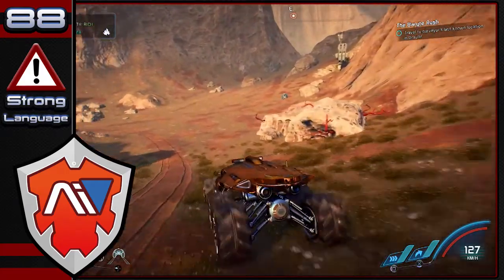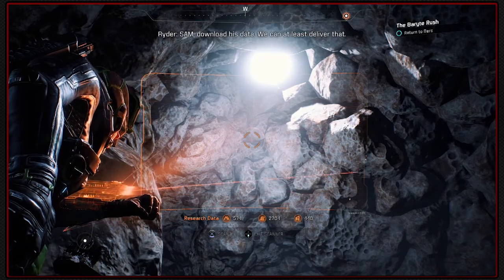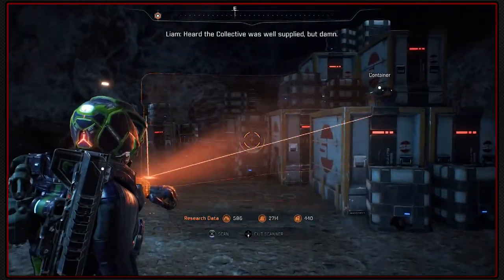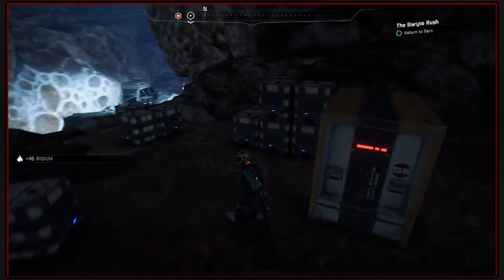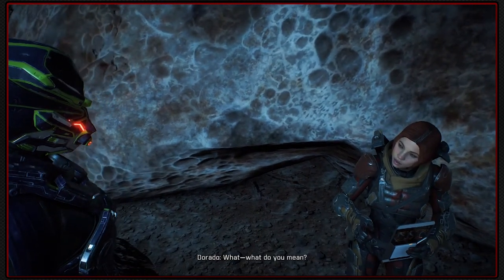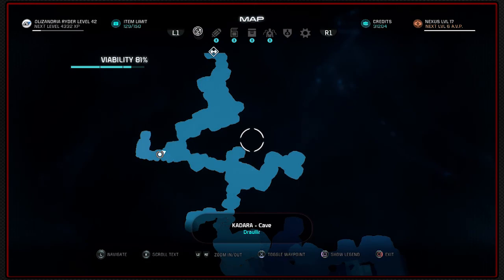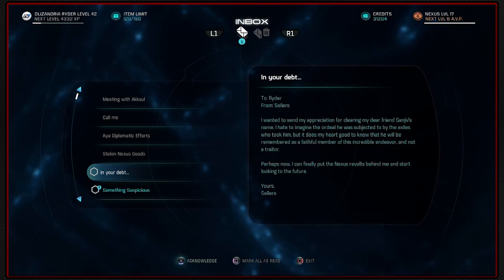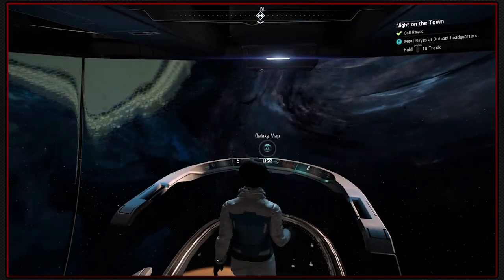Mass Effect: Andromeda - Draullir Surveyor, The Charlatan's Charlatan - Episode 88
Welcome guys as we jet away from the Milky Way and the original trilogy and set out to colonize a new galaxy as we play Mass Effect: Andromeda!

We head into the caves of Draullir to search it for a missing surveyor but instead find the Charlatan's HQ, within we find intrigue as it seems someone is playing the mysterious power at its own game.